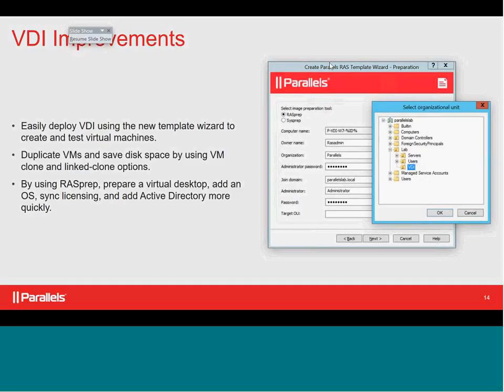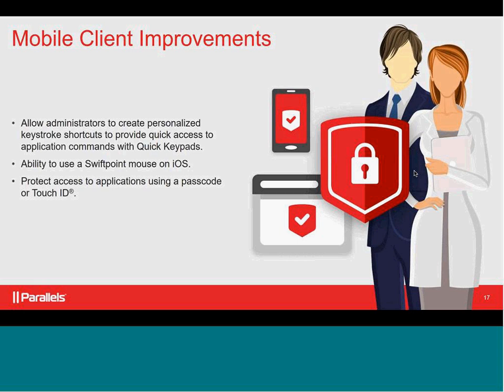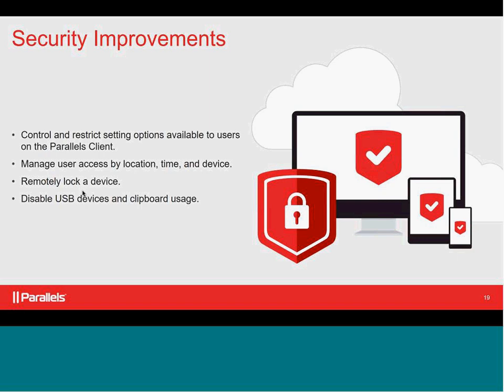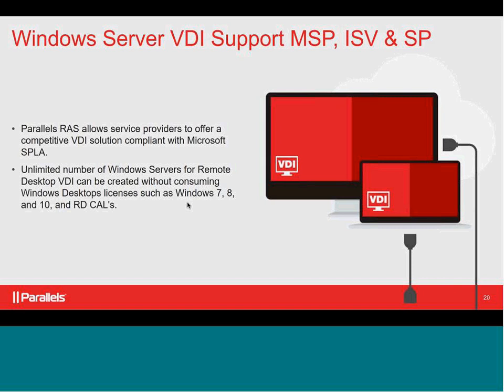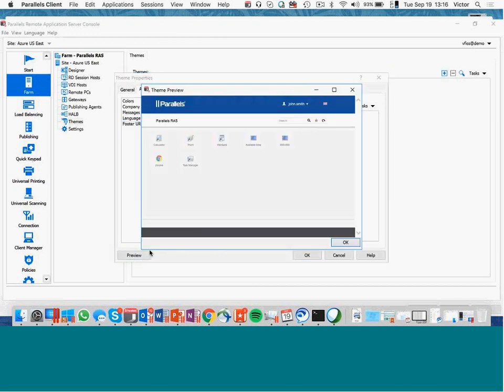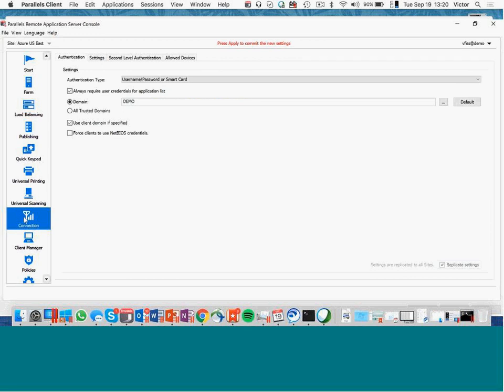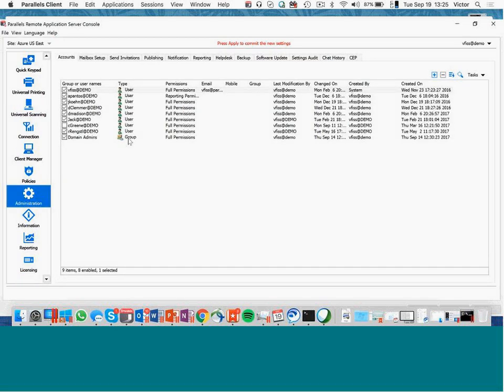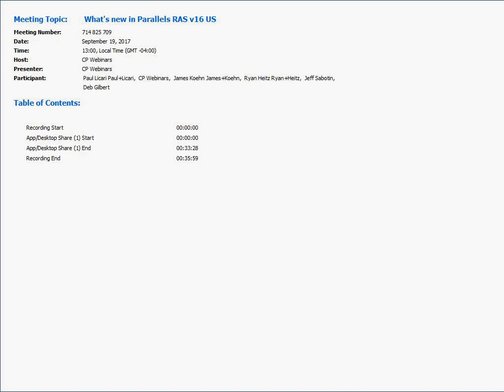What's new in Parallels RAS v16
The latest version of Parallels® Remote Application Server (RAS) streamlines virtual desktops provisioning by empowering administrators with PowerShell API and VDI templates. Version 16 introduces customization capabilities for the Parallels HTML5 Client, improves the mobile experience, and integrates with TURBO.NET to allow application containerization.